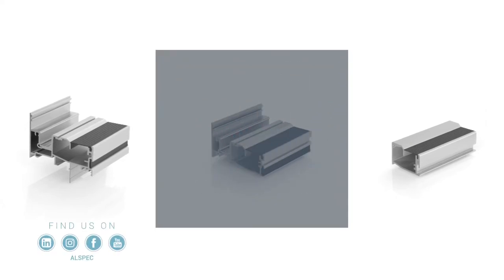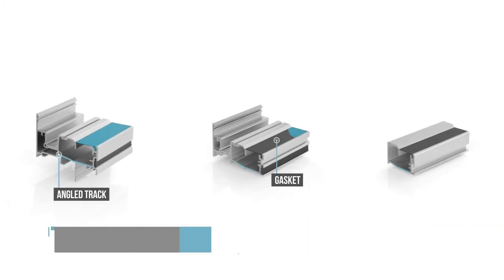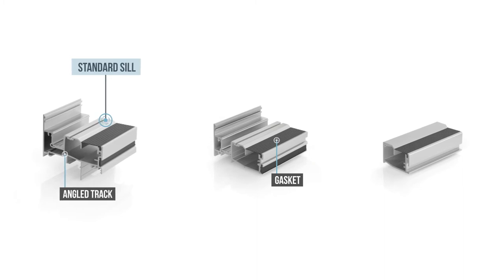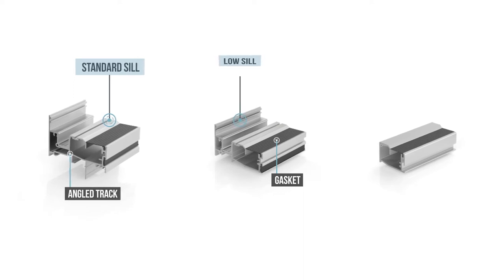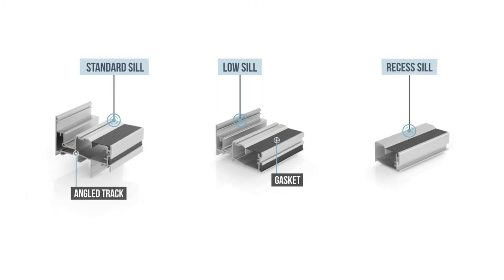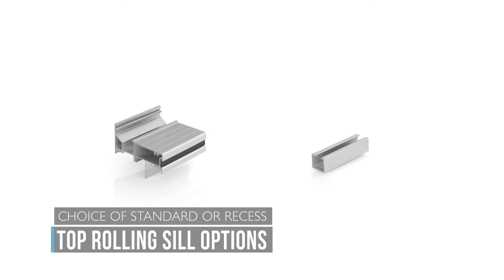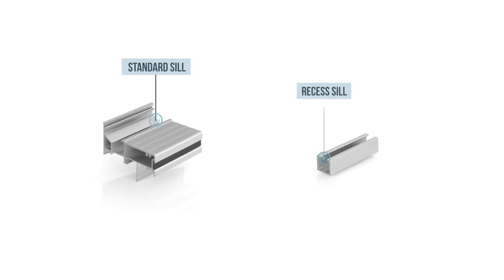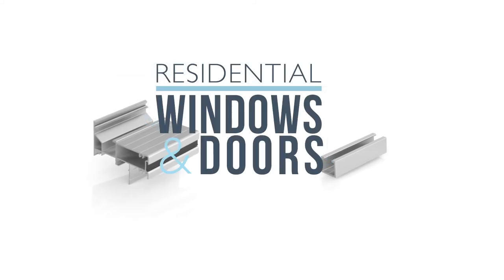Carinya Select Bi-Fold Doors - Sill Options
The Carinya bottom rolling Bi-Fold has three sill options. The top rolling Bi-Fold has two sill options.